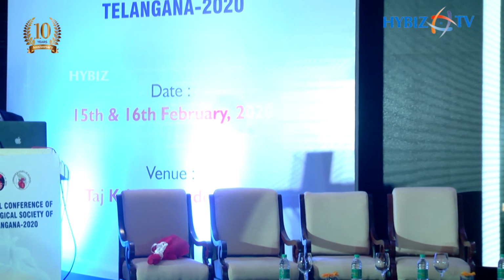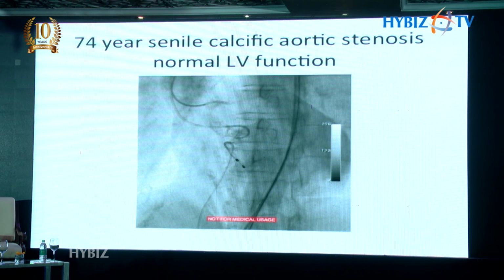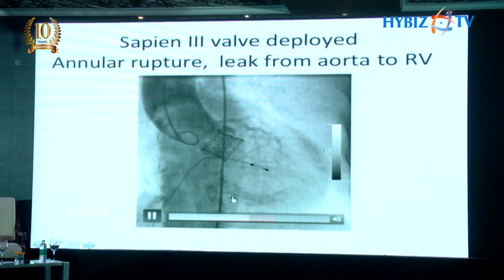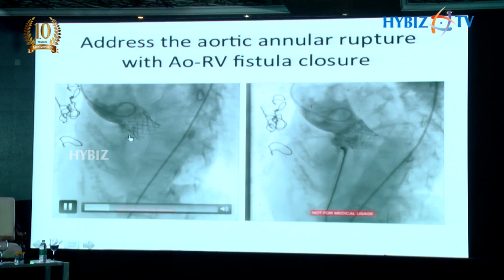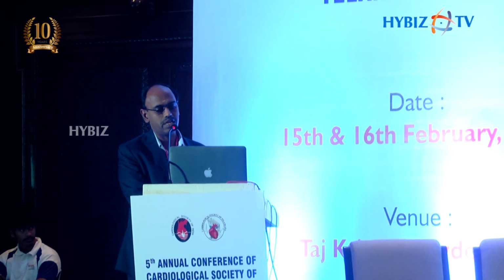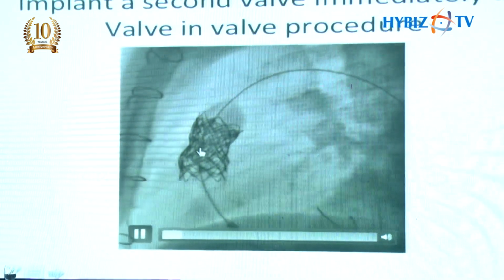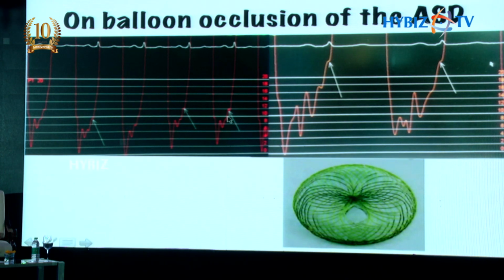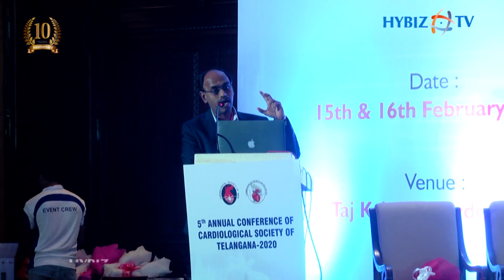Cardiac Catheterization Hemodynamics | Raj Tandon Oriation | Dr K Shiva Kumar MMM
Dr K Shiva Kumar  MMM | Understanding the Hemodynamics in the Current era of Structural Heart Interventions | Prof raj Tandon Oriant | 5th Annual Conference of Cardiological Society of Telangana 2020
HYBIZ TV is an exclusive Online Business Channel telecasts business news in video format by connecting millions on internet. We provide business news, Latest News from business categories of Real Estate, Hospital and healthcare, Cement, Electronics, Education, Fashion, Stock market, Poultry along with Telangana News, AP News, information about Tourism places.